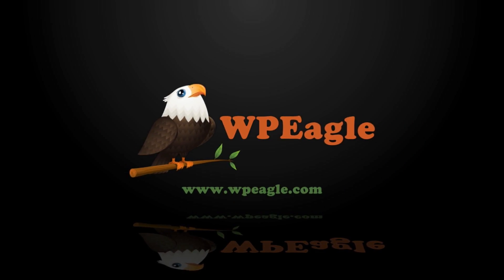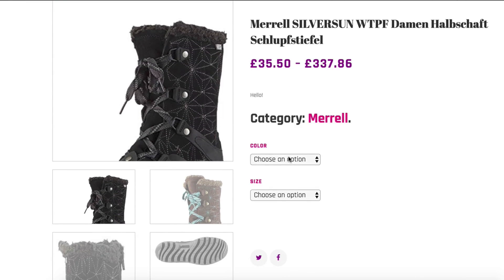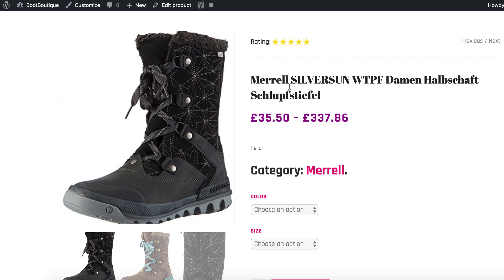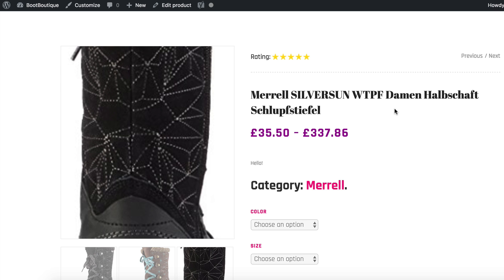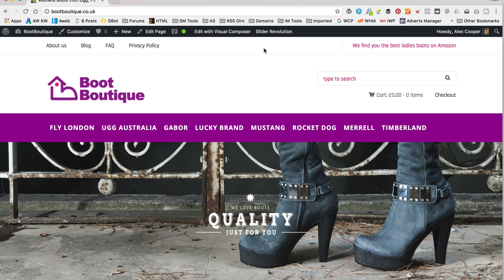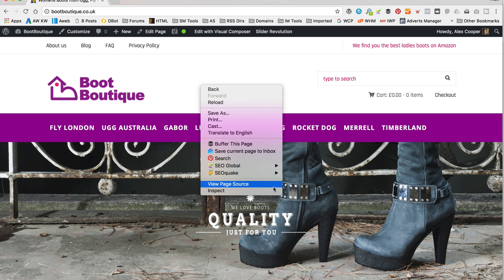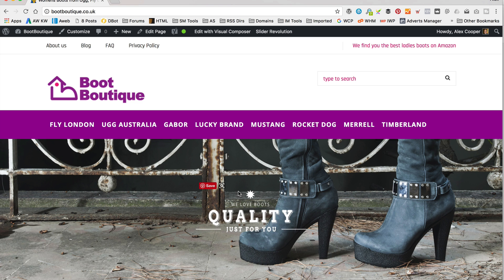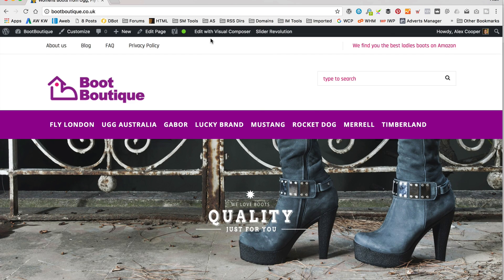FAQ 11.5 Product Image Problems after Update and Removing the Cart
I also take you through how to hide the shopping cart in the header of the Kingdom theme. You'll need some CSS which you can get here: